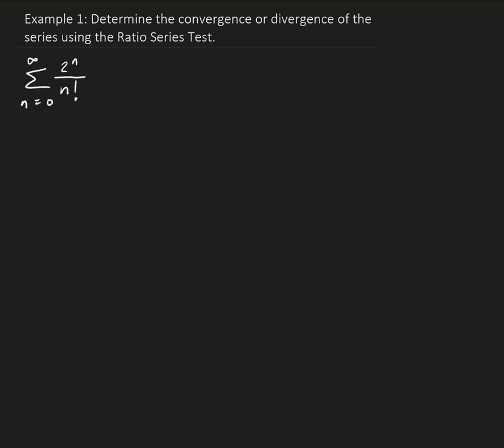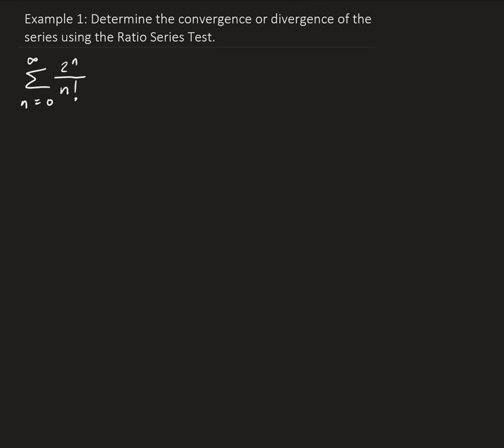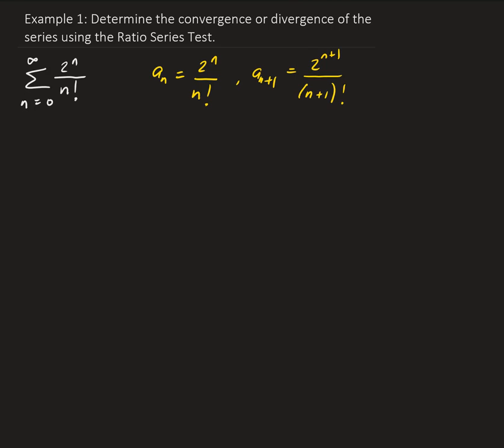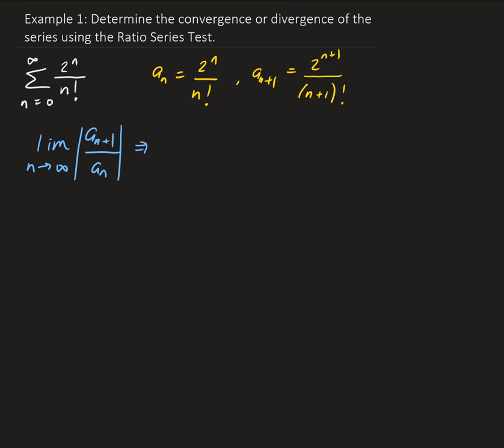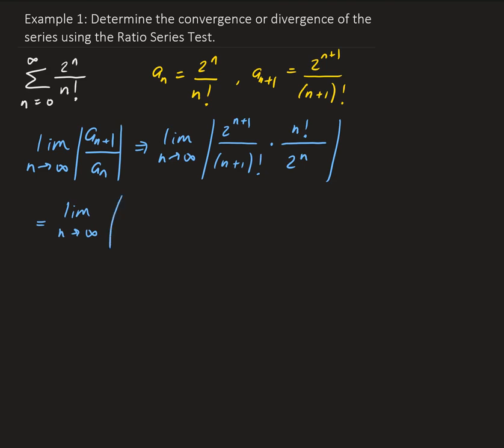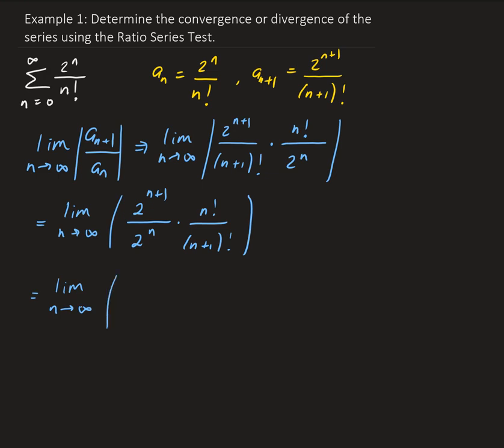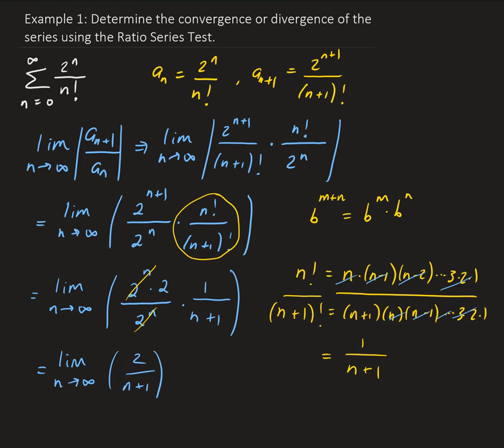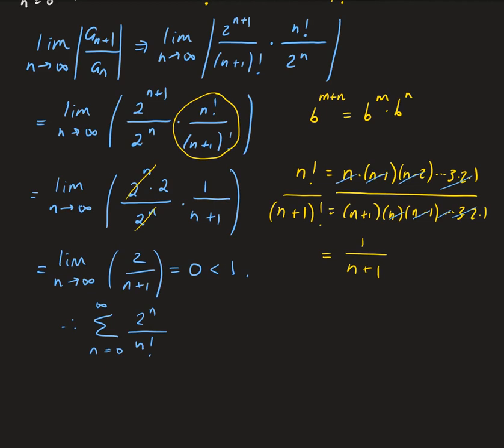Example 1: Determine the convergence or divergence of a series using the Ratio Series Test